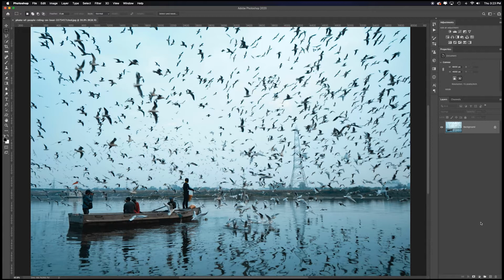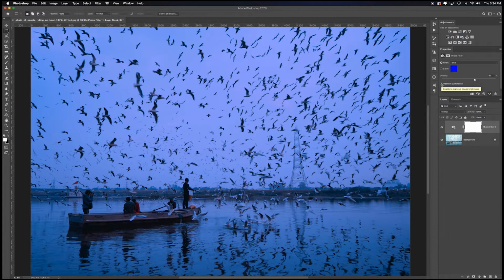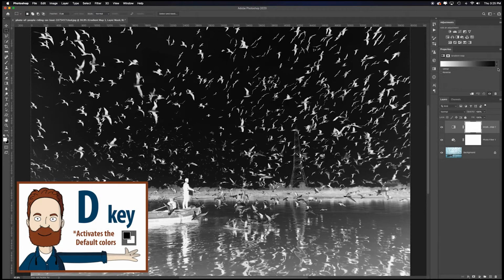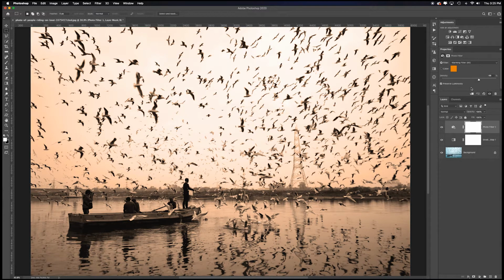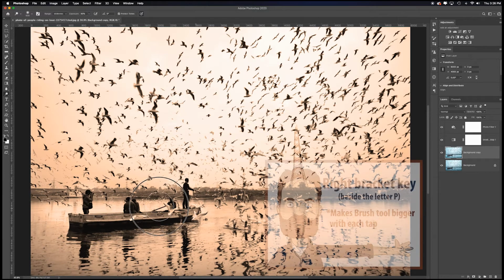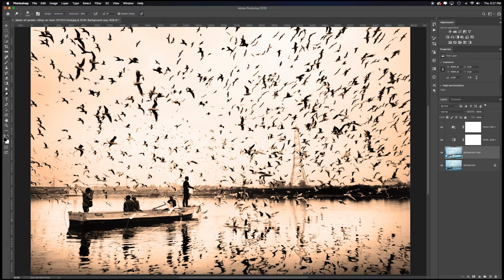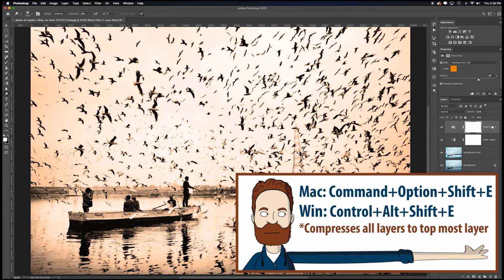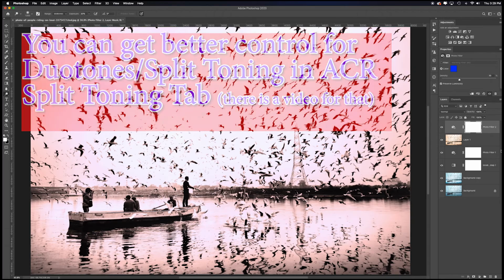How to use the Photo Filter Adjustment in Photoshop? (Infinite range of colors with B/W Conversion)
In this video I show how to use Photoshop to create color toning and color grading effects with the photo filter adjustment and custom colors to make your image stunning.

►SHARE YOUR WORK WITH US:
1) Post your Adobe Spark URL in the YouTube comment section (Google “ULearn Adobe Spark” to find my how-to video on that)
2) Post on Instagram with the hashtag
3) Post in our community Flickr group (you could also then repost that link in the YouTube comment section also). The ULearn Photoshop Flickr group is a community space where like-minded Photoshop artists, photographers and designers can share their Photoshop creations with each other. We have the capacity to learn, teach and inspire each other just by sharing what we make with each other while offering positive support, insight, and encouragement. Please join and share your creations.

Ulearn Photoshop, Photoshop tutorial, Photoshop professor, Photoshop 2020